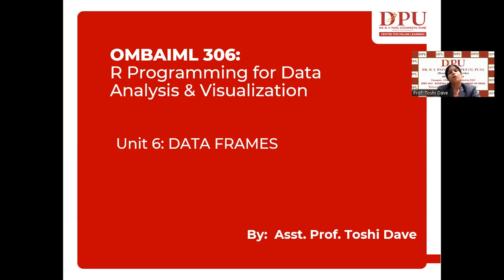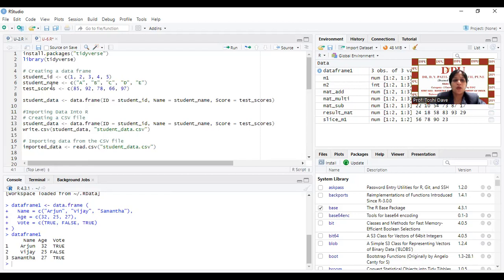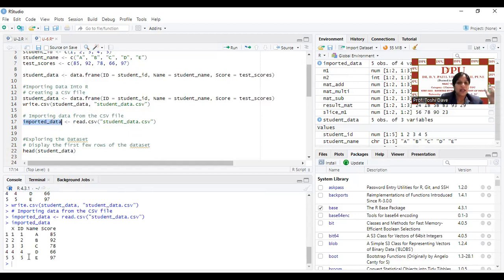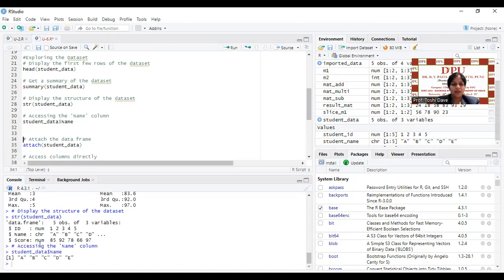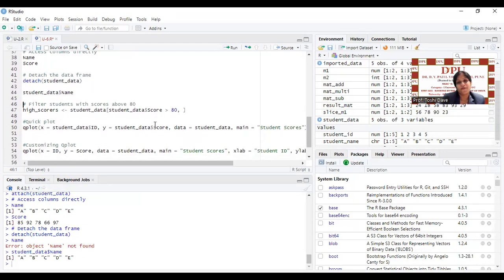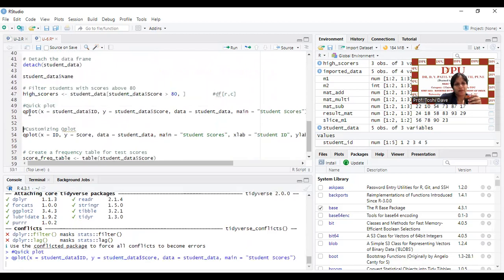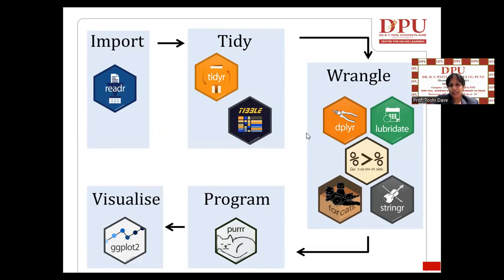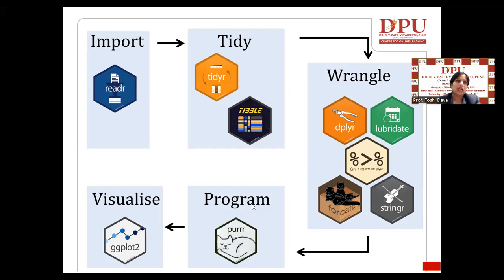Unit 6 Data Frames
OMBAIML306  OMBBA306 R Programming for Data Analysis & Visualization
9 Nov 2022